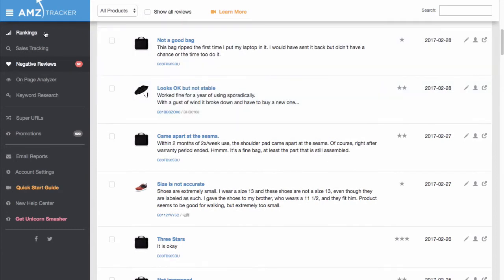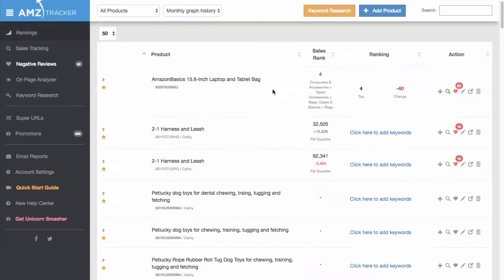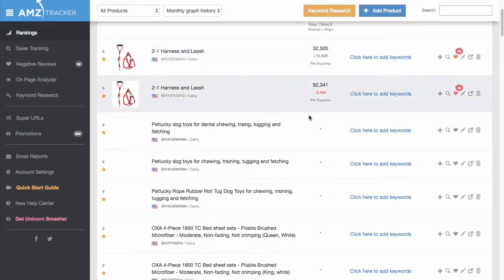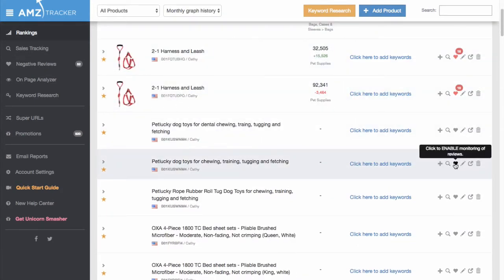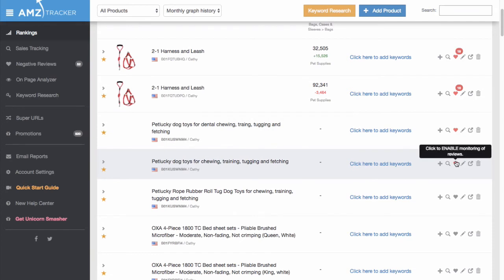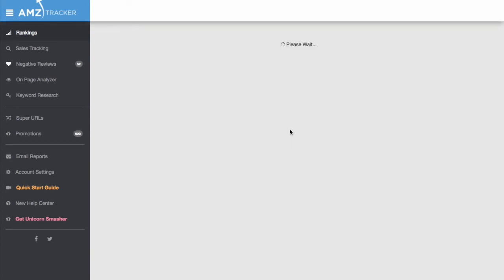How Do I Turn On Negative Review Monitoring? - AMZ Tracker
AMZ Tracker is an amazing tool to boost your Amazon sales. One of the cool features is the Negative Review Tool. Negative Review Monitoring notifies you when a negative review is received on a product. This allows you to respond quickly to negative reviews, and resolve the customer’s issue as soon as possible.

This video explains how you turn on Negative Review Monitoring in AMZ Tracker.